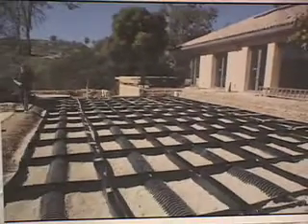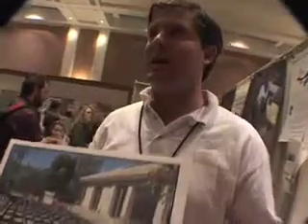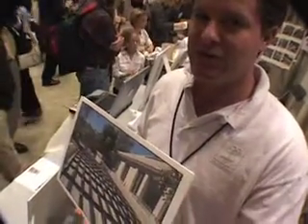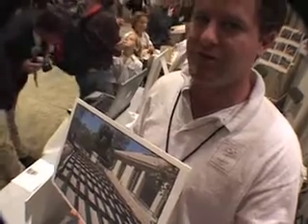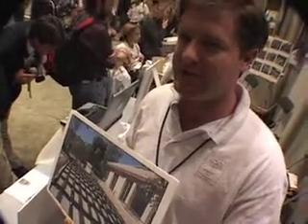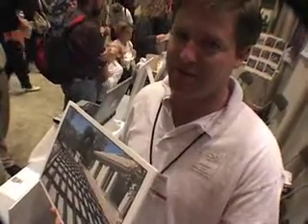Wonderwater rain catchers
Wonderwaters Dylan Coleman talks about storage options for water collection, passive subsurface irrigation systems and stormwater and wastewater management systems.